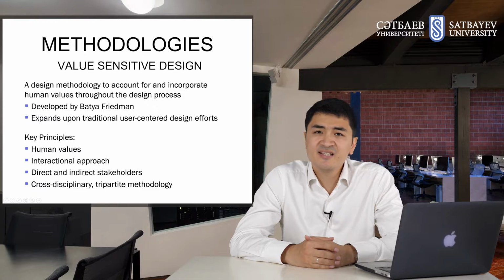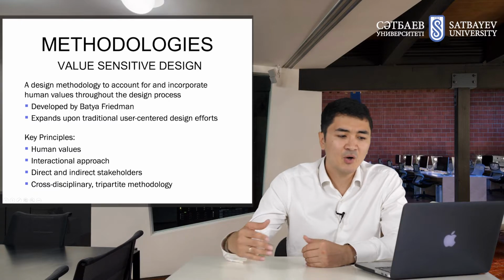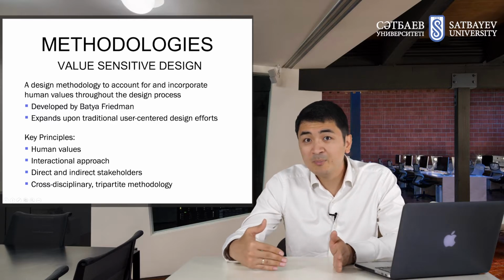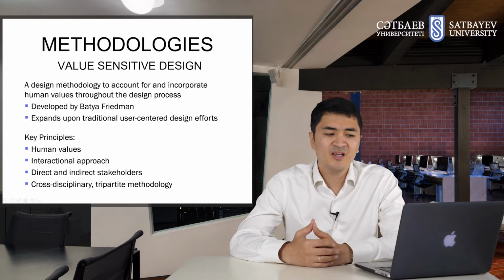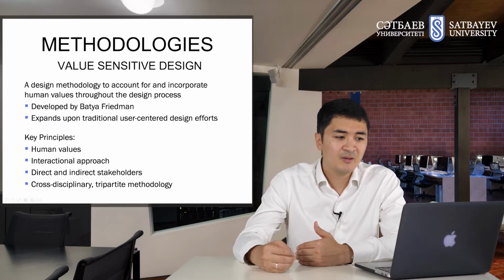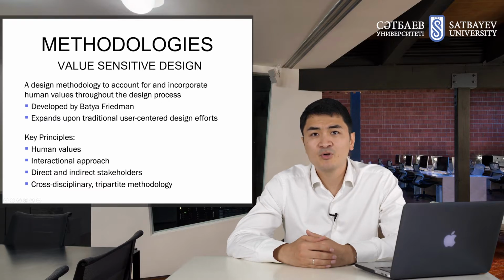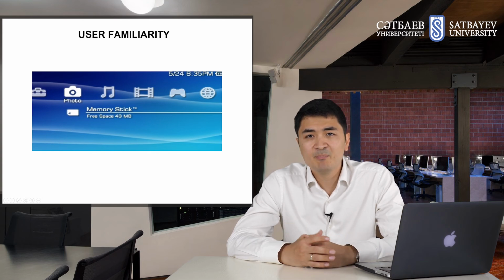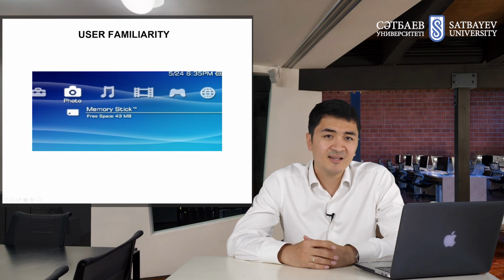Lecture (part 3)